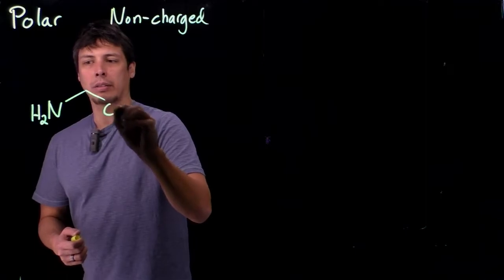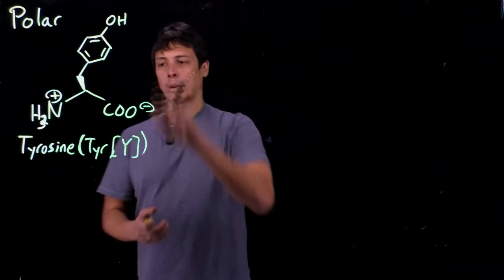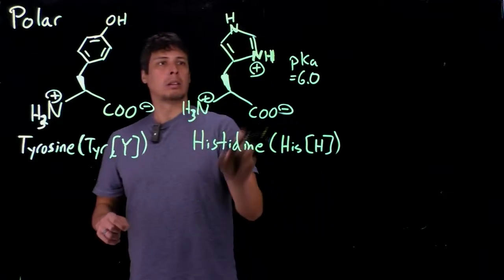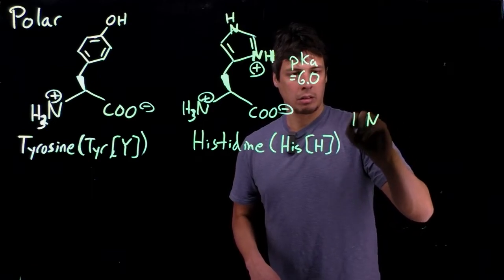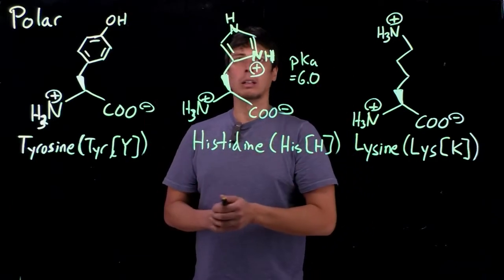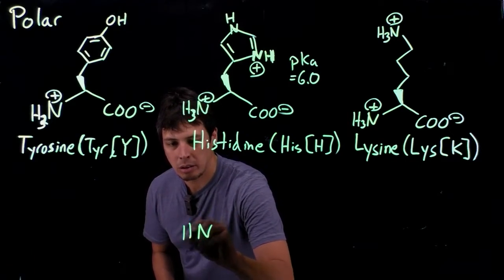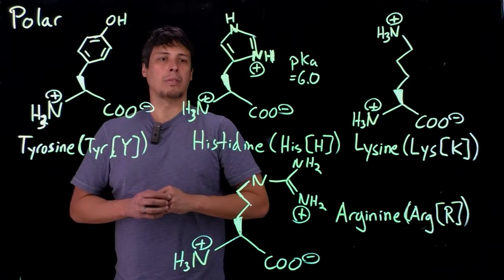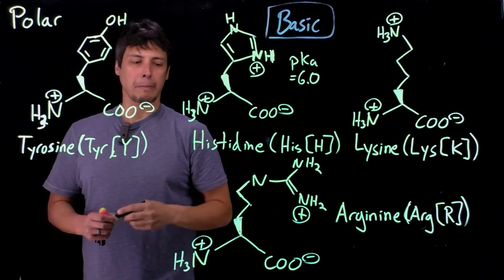Topic 3.5 - More polar amino acids YHKR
Polar amino acids including basic and aromatic amino acids.